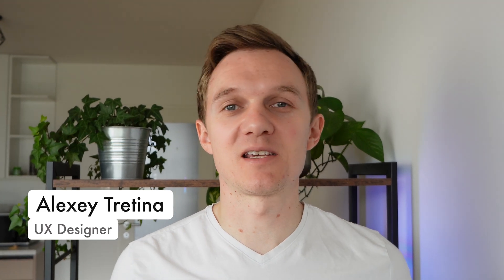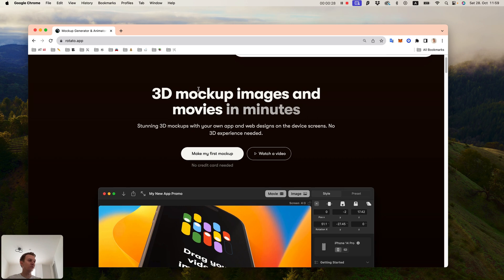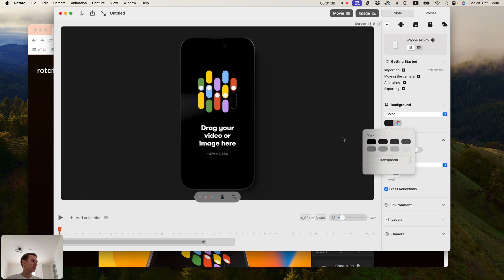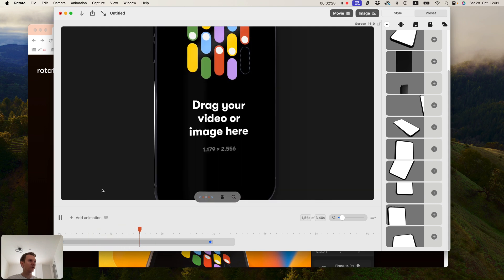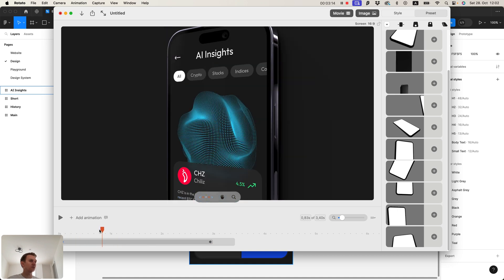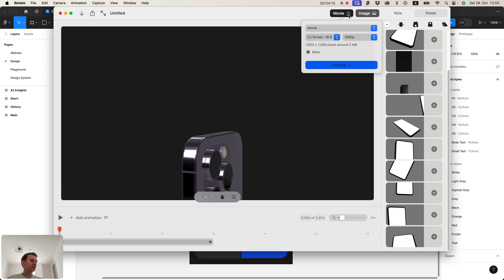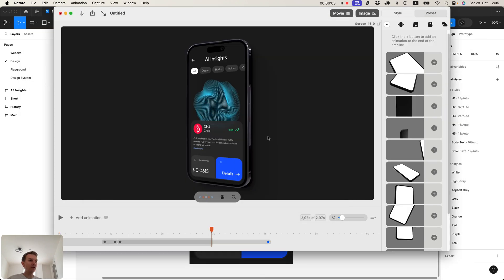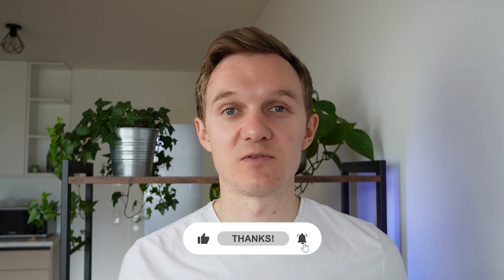How to animate mockups with Rotato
Ever wondered how those beautiful phone or laptop animations are made? In this video, I will introduce you to animating your designs with the Rotato app. This tool allows you to create stunning mockup animations in no time. Level up your portfolio and case studies with beautiful animations.